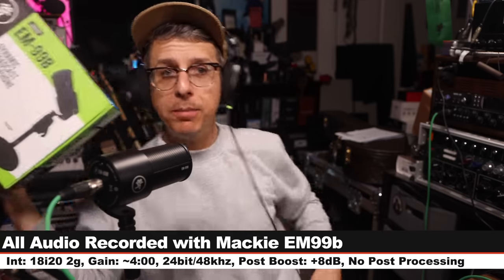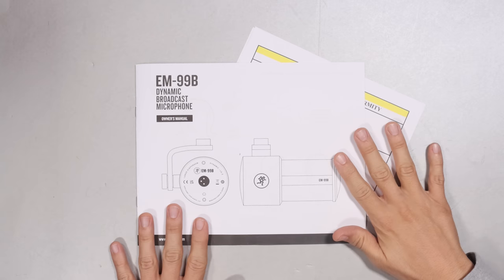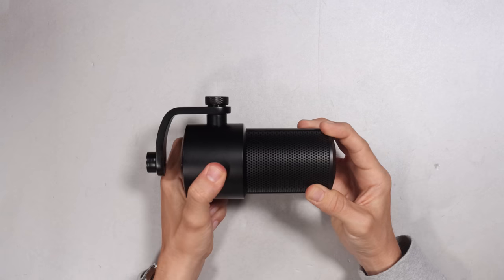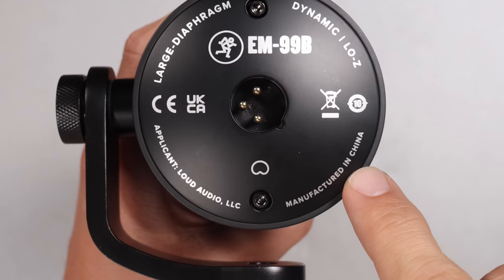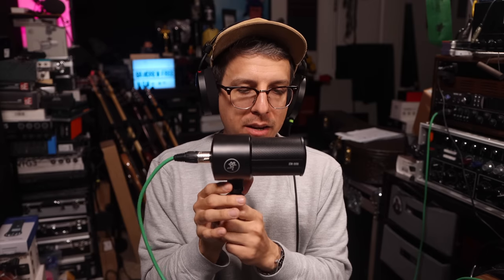Mackie EM-99B Broadcast Mic Review / Test (vs. SM7b, Podmic, AT2040)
Today I review a budget broadcast dynamic microphone, the Mackie EM99b. This is an XLR dynamic mic which offers a great build quality, a nice set of accessories, and very clear presence and treble region.

B&H Photo

RECORDING SETTINGS:
Interface: Focusrite 18i20 Gen 2
Conversion: 24-bit / 48kHz
Gain: ~4:00
Boosted in Post: +8dB

SPECS:
- Polar Pattern: Cardioid
- Freq Response : 50Hz - 16kHz
- Sensitivity: -53dB

NOTE (FULL DISCLOSURE): As an associate, I earn from qualifying purchases.

00:00 - Intro / Price / Disclaimer
00:23 - What’s in the Box
00:40 - Build Quality / Walkthrough
01:03 - Specifications
01:13 - Polar Pattern Test (Tone / Rotation)
01:30 - Plosive Test
02:00 - Distance Test / Proximity Effect Test
02:20 - Background Noise Test
02:36 - Untreated Room Test
02:55 - Shock Rejection Test
03:11 - Mic Resonance Tap Test
03:24 - Windscreen Tone Impact Test
03:50 - Intro to Comparison
04:15 - sE Electronics V7 Comparison
04:35 - Shure SM58 Comparison
04:55 - Elgato Wave DX Comparison
05:18 - Rode Podmic Comparison
05:38 - Audio Technica AT2040 Comparison
06:03 - sE Electronics DCM6 Comparison
06:31 - Shure MV7x Comparison
06:59 - Electro Voice RE320 Comparison
07:23 - Shure SM7b Comparison
07:53 - Neumann U87 Ai Comparison
08:21 - Music Test
09:22 - Pros & Cons
10:10  - Overall Thoughts
11:18 - Recommendation
12:23  - Outro